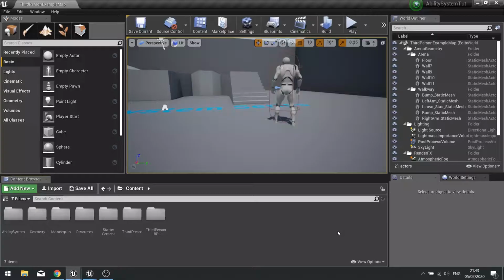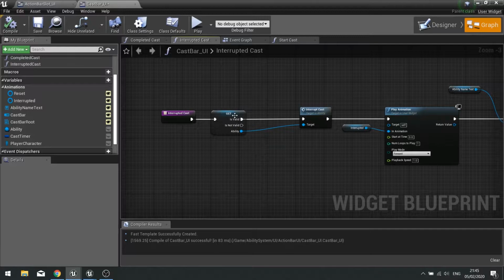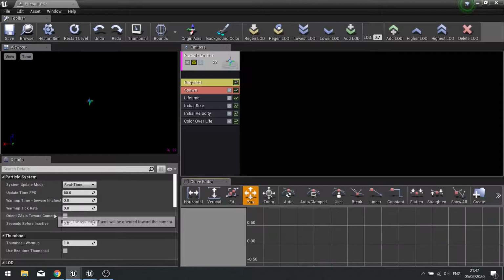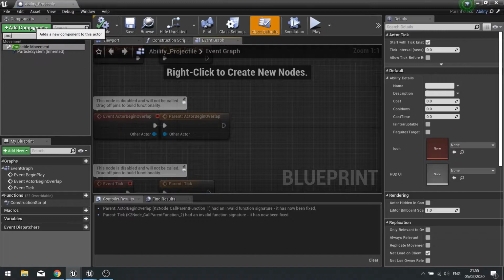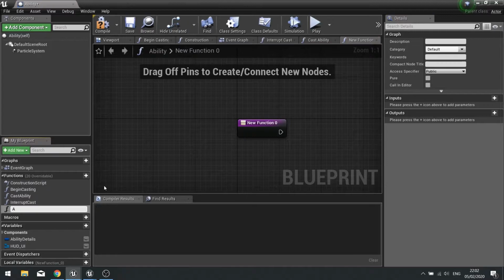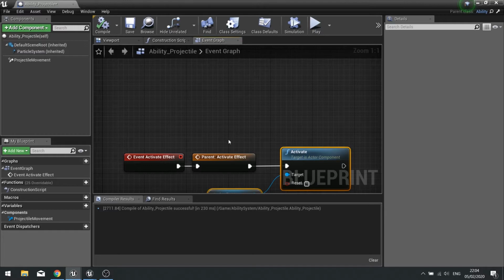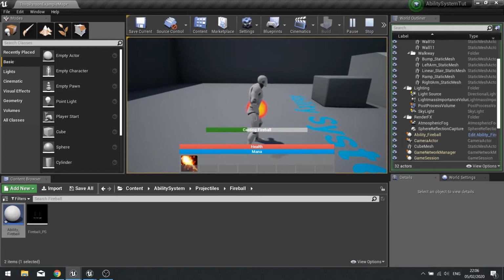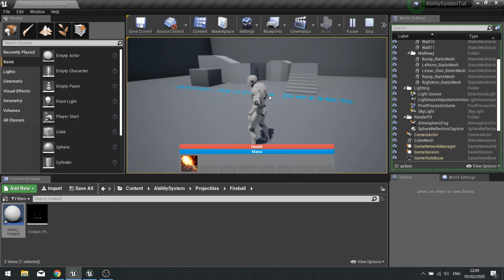Unreal Engine 4 Tutorial - Ability System Pt.5 - Fireball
In this series we go through how to create an ability system using only blueprints, including projectiles, area of effects, buffs and debuffs.

Part 5 shows how to create the fireball projectile and have it launch from the character. Watch this video here to learn how to create the fireball particle system that I use